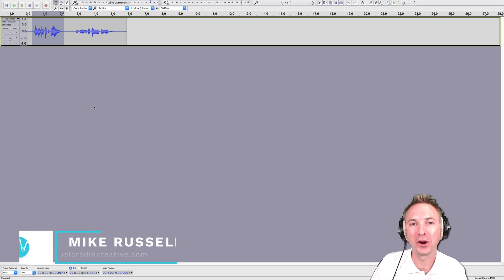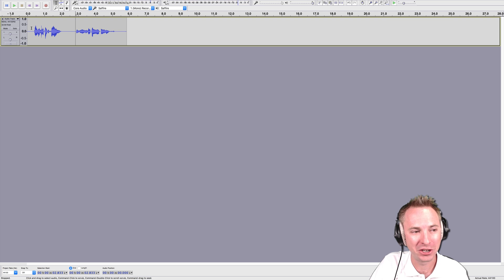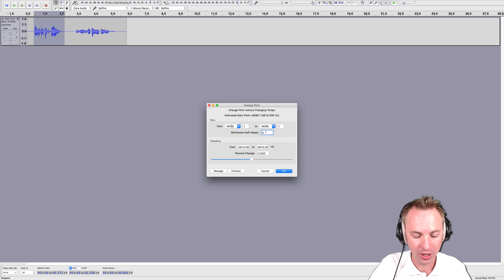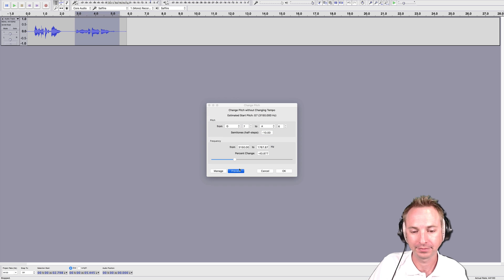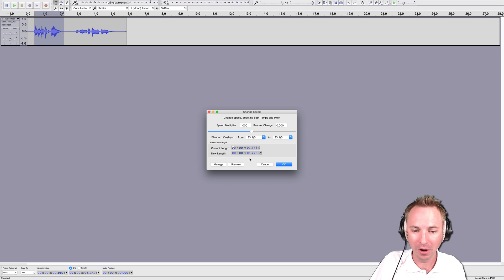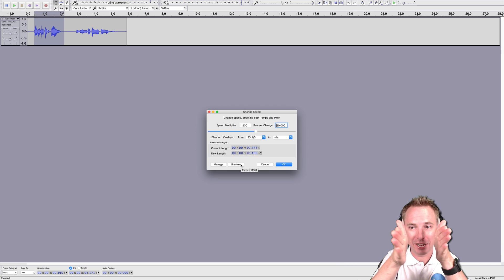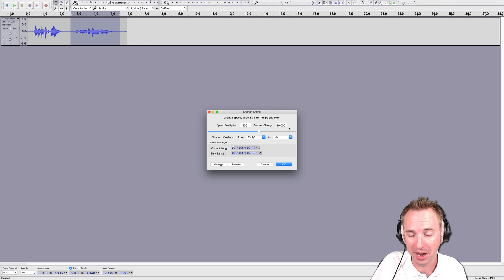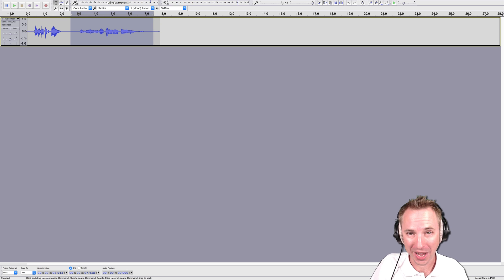How to Change Pitch in Audacity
Here's how to lower pitch in Audacity or raise pitch. Whatever you want to do with your vocals or music pitch shifting is easy using the free audio editor Audacity.

0:00 Tutorial Start
0:10 Getting started
0:22 Effect – change pitch
1:15 Change speed to change pitch
2:16 Wrap up